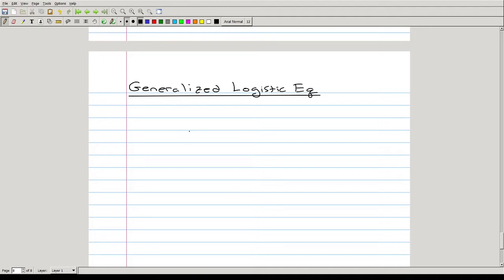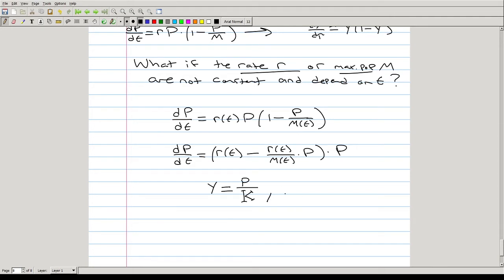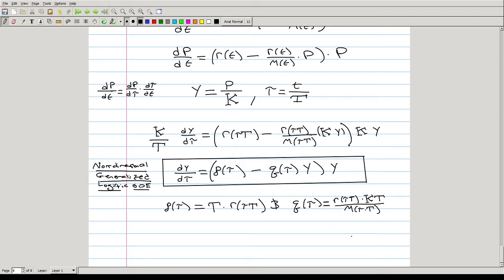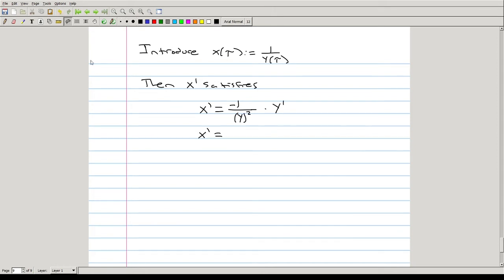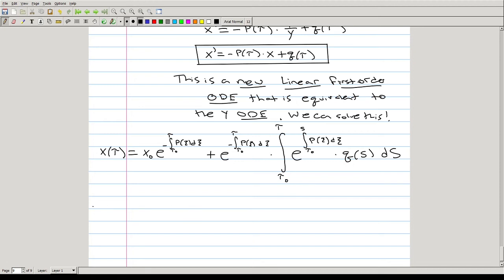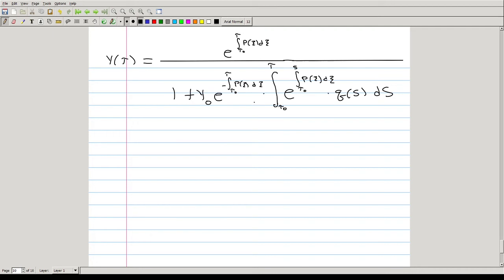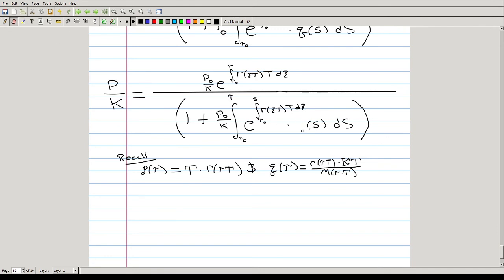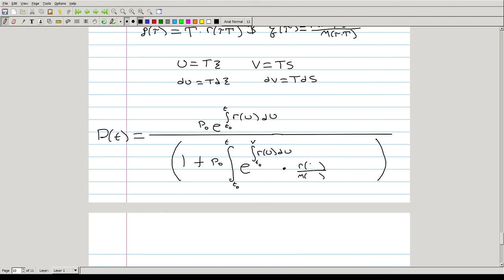Lecture3-Part2: Generalized Logistic Equation